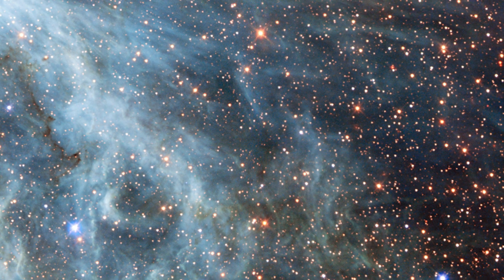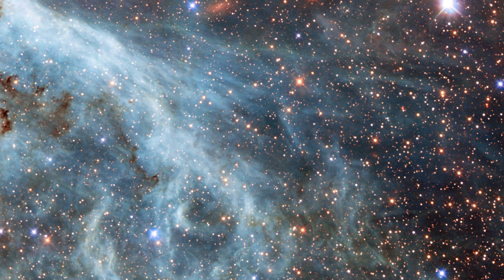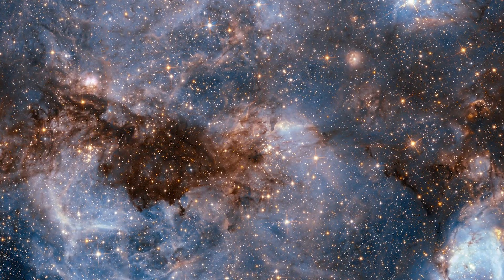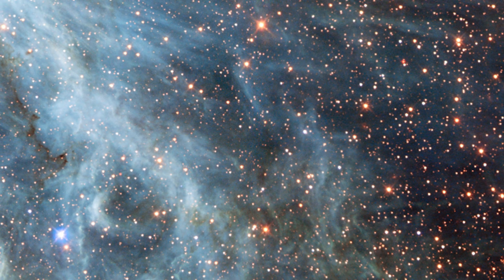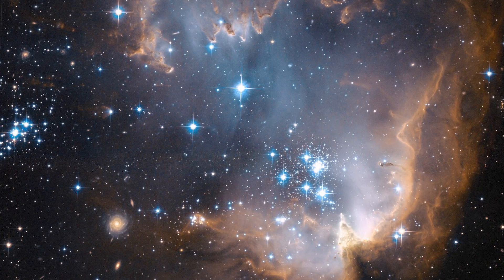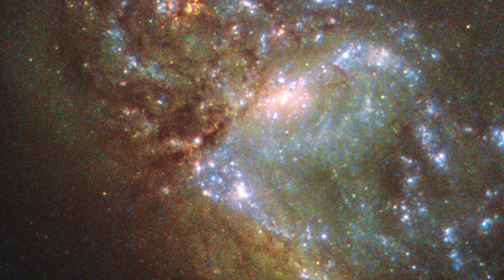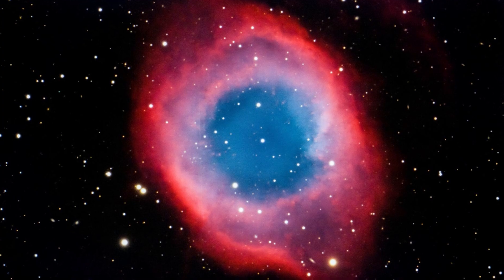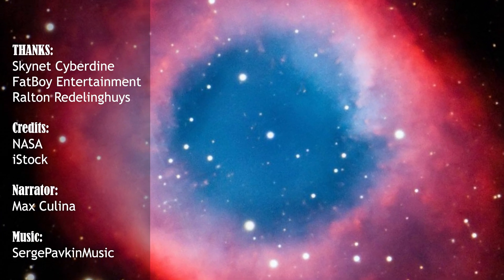Hubble Spots Turquoise Seas in the Large Magellanic Cloud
Brightly lit plumes of the Large Magellanic Cloud can be seen in this Hubble Space Telescope picture, which resembles an ocean current with turquoise currents and hazy strands extending outward.

A portion of the Tarantula Nebula's periphery can be seen in this beautiful photograph. It is situated within the LMC, a tiny neighbouring galaxy that surrounds the Milky Way and appears as a fuzzy blob in our sky. Hubble has repeatedly gazed into this galaxy, revealing breathtaking photographs of the glistening stars and swirling gas clouds.

Most photos of the Large Magellanic Cloud have a completely different colour than this one. For this image, researchers used a filter that lets through near-infrared light instead of the standard R filter, which chooses the red light. Because it glows most brilliantly in the red, hydrogen gas looks pink in conventional pictures. But in this case, the blue and green filters are dominated by other, less obvious emission lines.

This information is a subset of the Archival Pure Parallel Project (APPP), which collected and analysed more than 1,000 photos from the Wide Field Planetary Camera 2 of Hubble that were acquired concurrently with other Hubble sensors. A large portion of the project's data could be used to study a variety of astronomical subjects, including gravitational lensing and cosmic shear, distant star-forming galaxies, combining optical data with observations made in other wavelength ranges, and studying star populations ranging from stellar heavyweights down to solar-mass stars.

Narrated by:
Max Culina